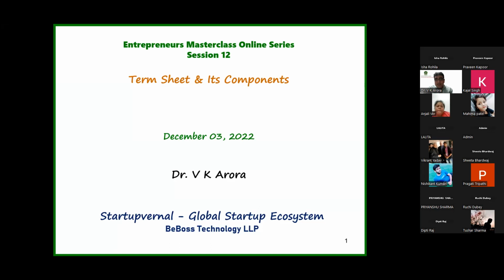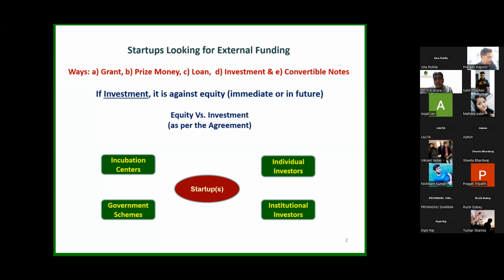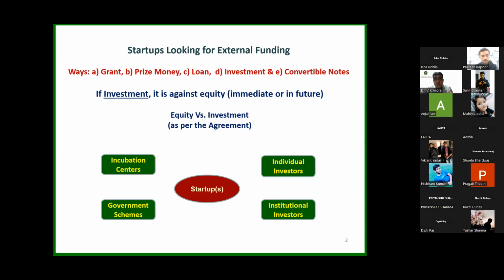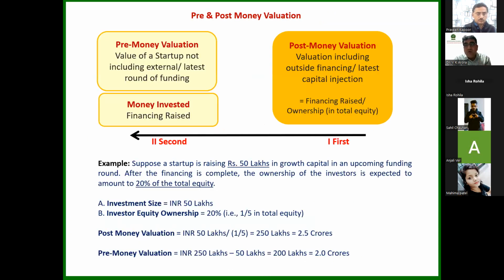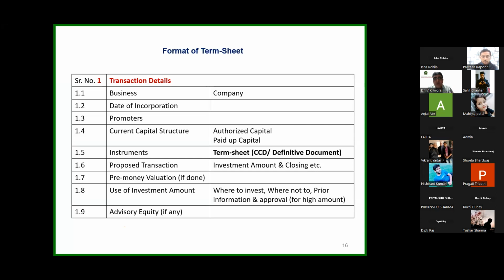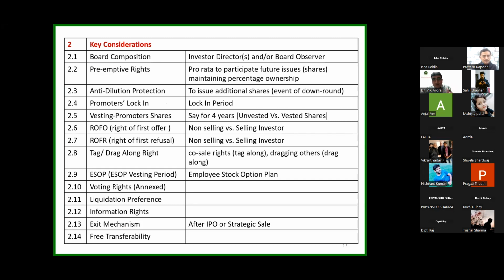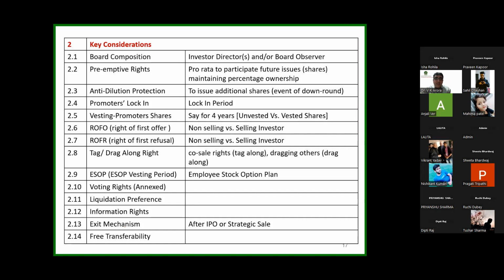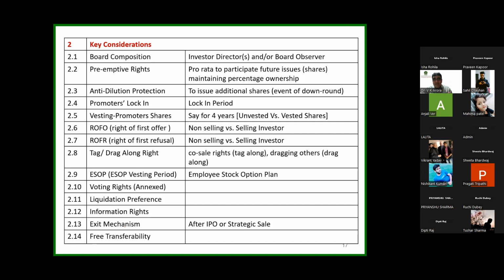Term Sheet by Prominent Speaker Dr.V.K Arora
Term Sheet